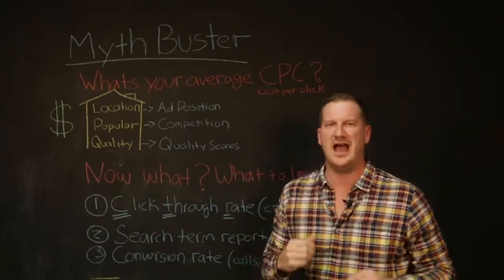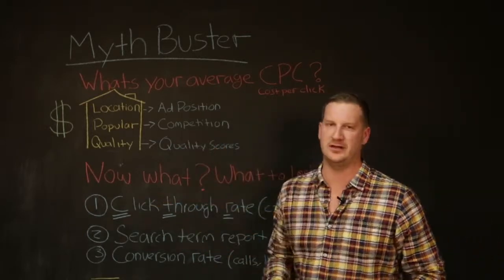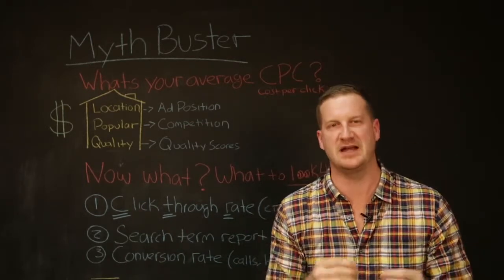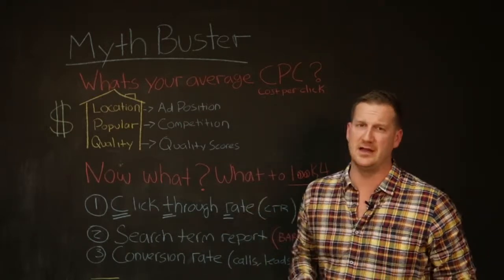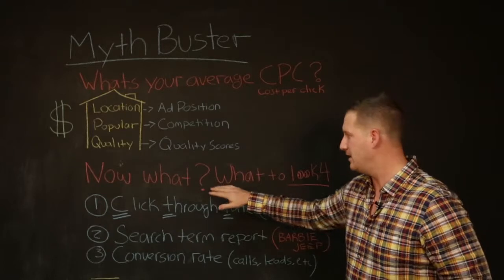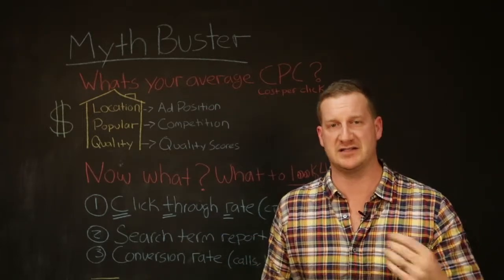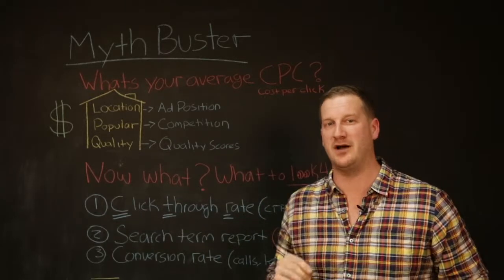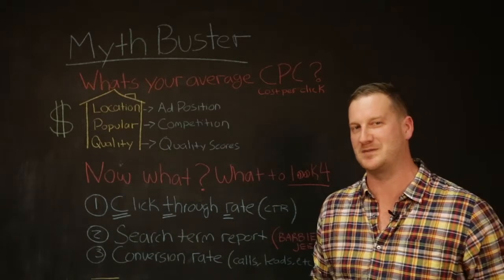Busting The Cost Per Click Myth | The Blackboard Sessions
There is so much more to the question, "What's your average cost per click?" than you would think! Allow our CEO, Joe Chura, to break it down for you by comparing the cost of a click to the cost of home! today!